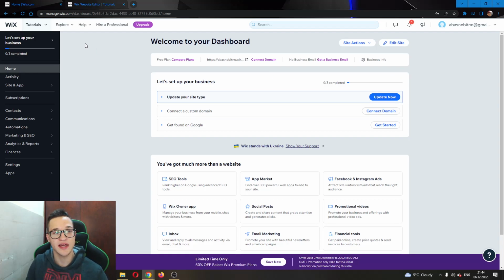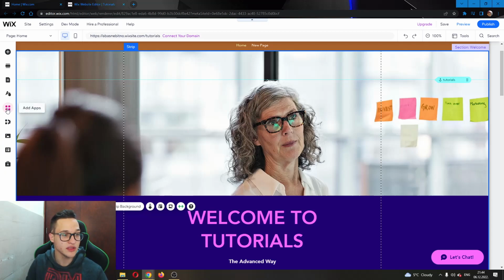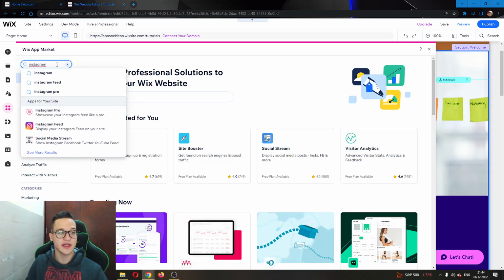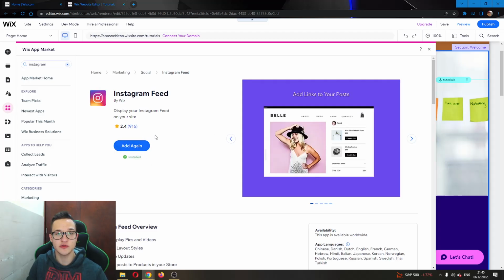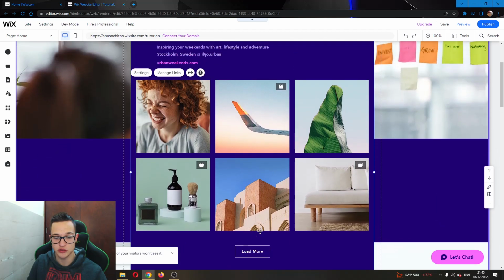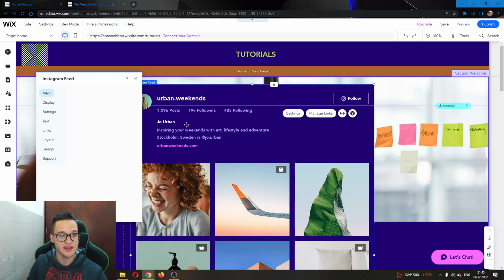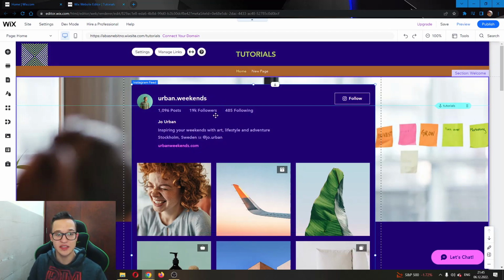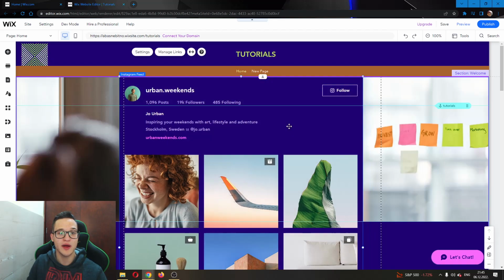How To Add Instagram Feed To Wix Tutorial